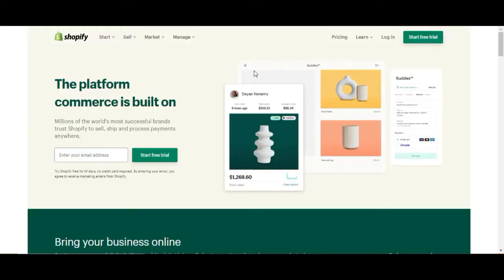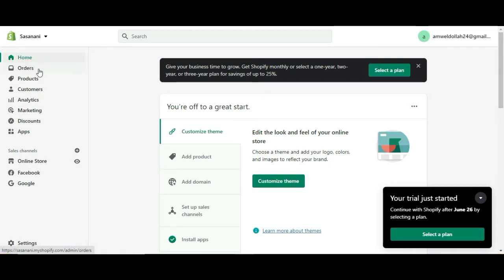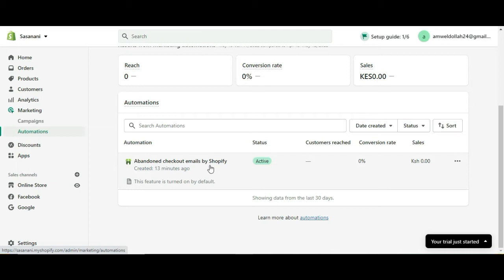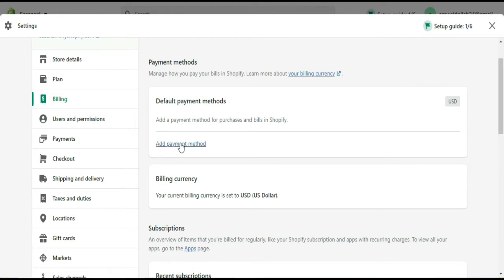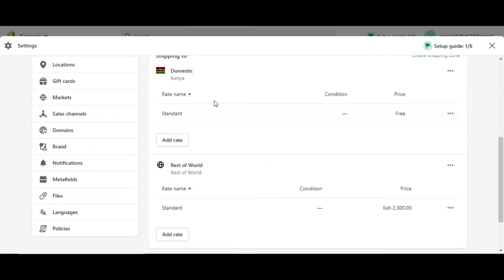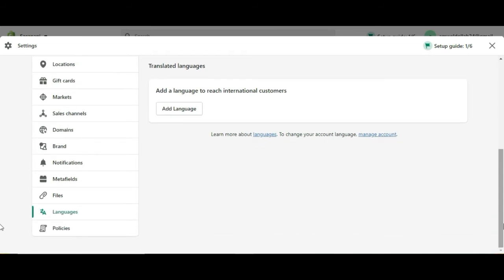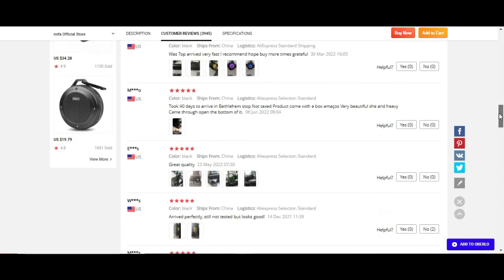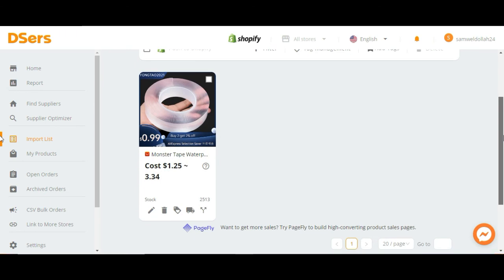How To Buid A Dropshipping Store (Step By Step) Tutorial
In this video, I will show you how To Build A Dropshipping store from scratch, even if you have no prior experience. We will cover everything from finding a profitable niche to setting up your store and driving traffic.

So whether you're just starting out or have been struggling for years, this video will help set you on the right path.

I prepared a well-researched thought after A Complete Shopify Tutorial For Beginners that covers step-by-step how to sign up on Shopify and product research using the Aliexpress dropshipping center. I went further to define Shopify dashboard features.

🖥 Best Shopify theme in 2022

🌈 Best Graphic design tool for Shopify logos and Graphics